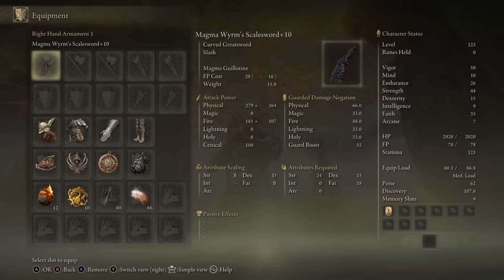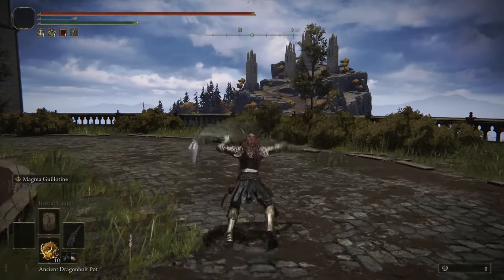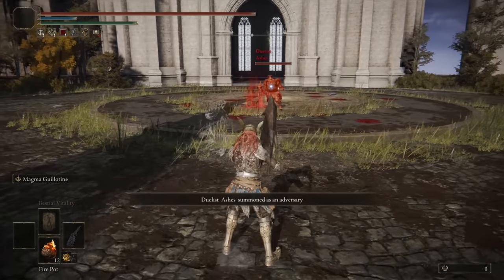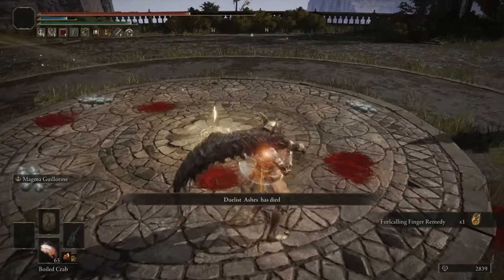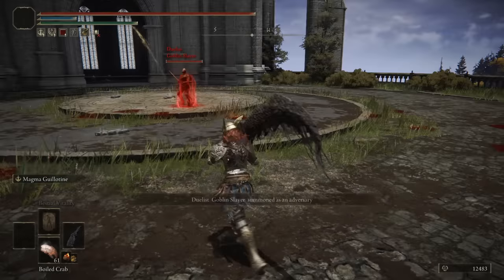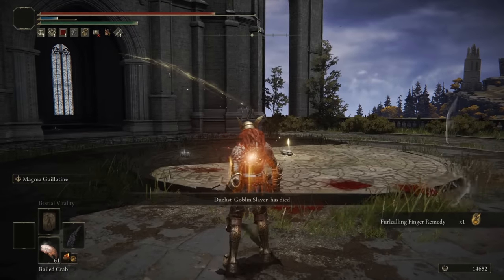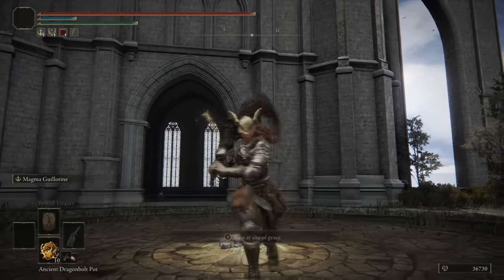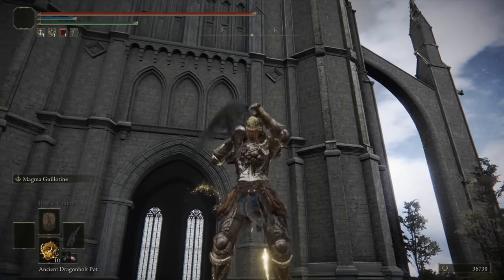Elden Ring: Magma Wyrm's Scalesword (Weapon Showcase Ep.69)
Taking the Magma Wyrm's Scalesword into battle to duels and invasions to test its combat capability